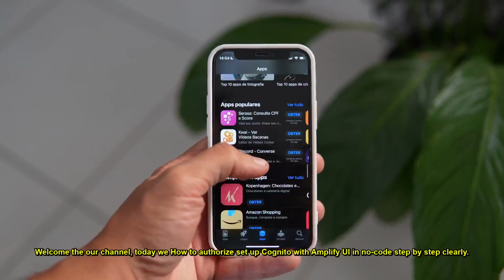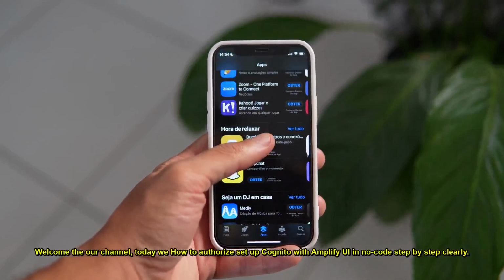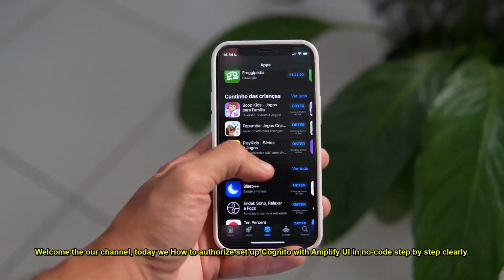How to authorize set up Cognito with Amplify UI in no-code - Step By Step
In this step-by-step tutorial, learn how to effortlessly set up Amazon Cognito with Amplify UI without writing a single line of code! This video walks you through the entire authorization process, making it easy for beginners and experienced developers alike to integrate authentication features into their applications. Whether you're building a web app or mobile project, our no-code approach will help you streamline user management and secure your app in no time.